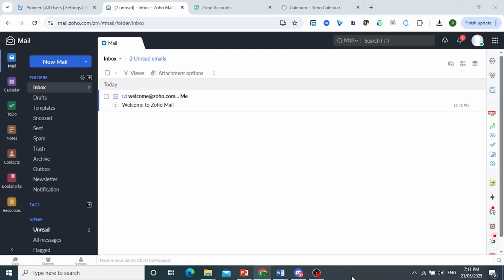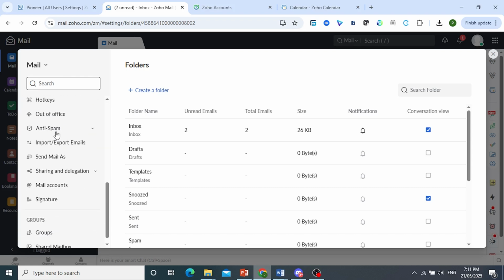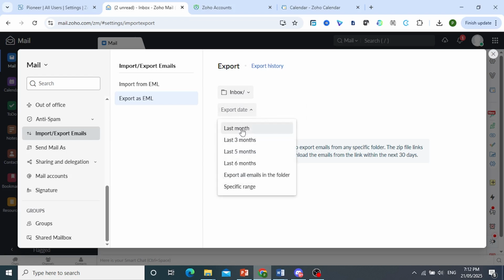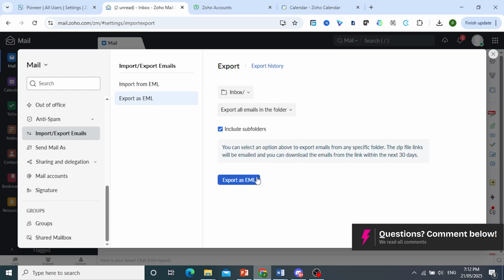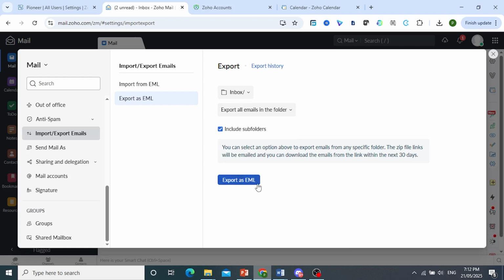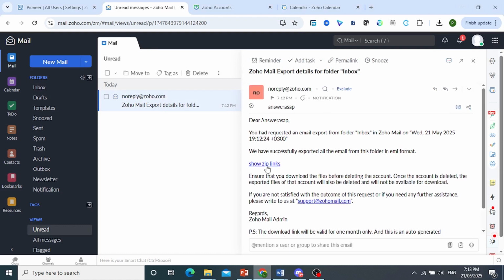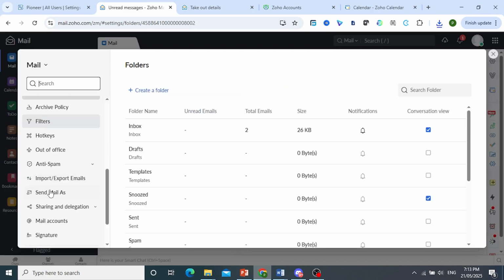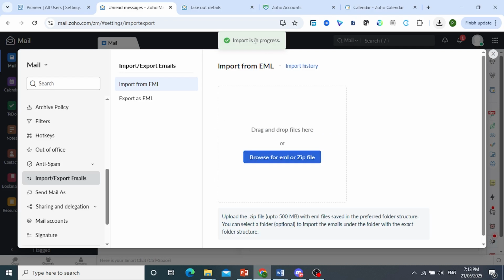How to BACKUP Zoho Mail (Step by Step)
Want to keep your Zoho Mail safe with a local copy? This tutorial shows you how to back up your Zoho Mail account using different methods, including POP/IMAP settings and export tools. Ideal for users who want added data security or need offline access to their emails.